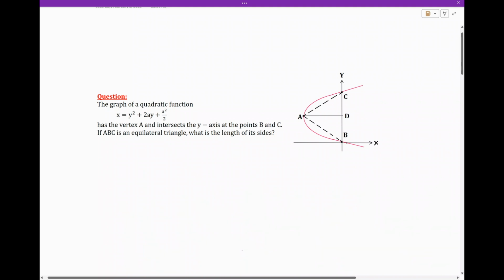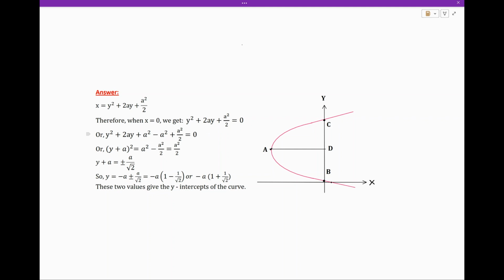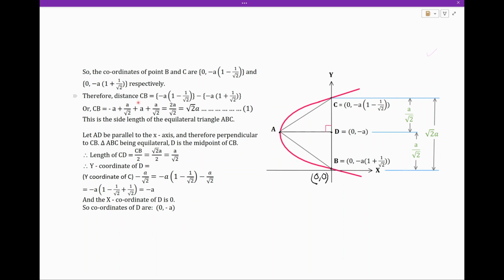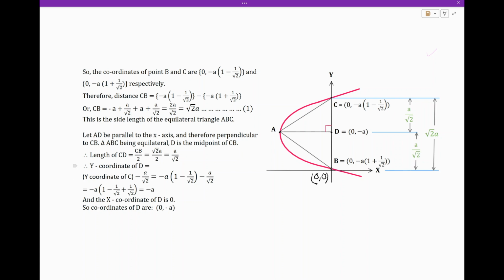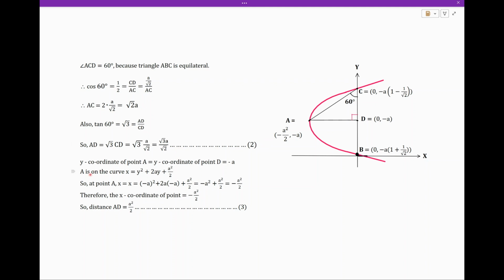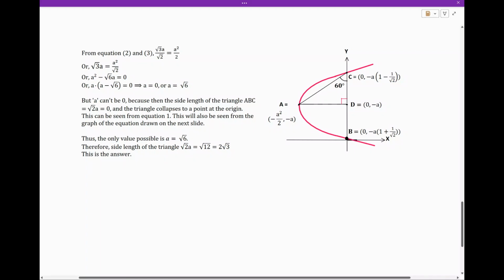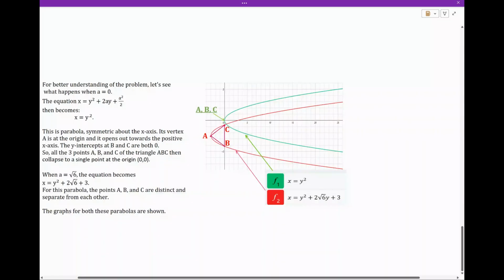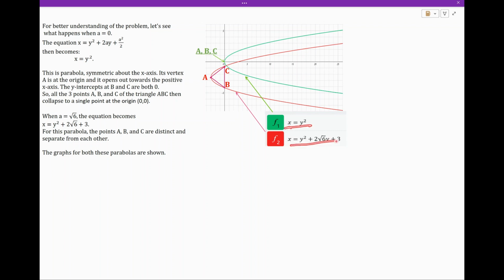Olympiad Problem Involving Coordinate Geometry and Trigonometry.